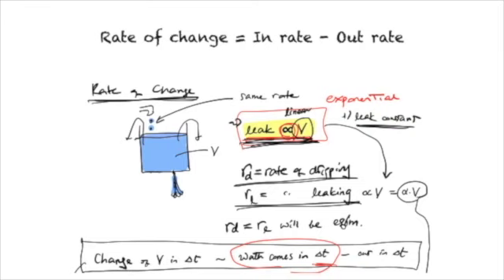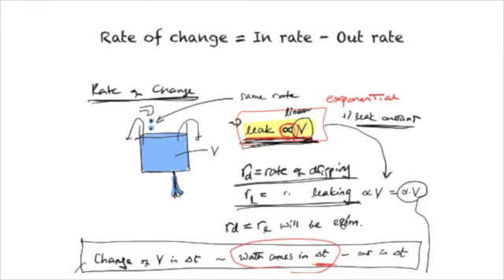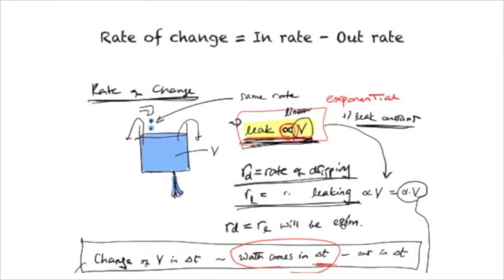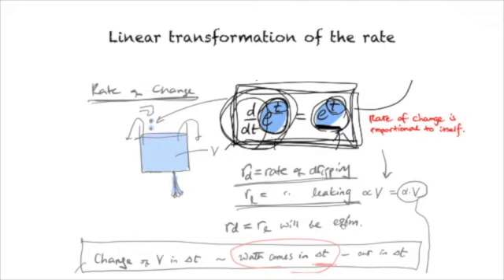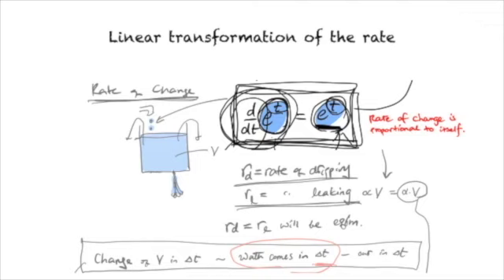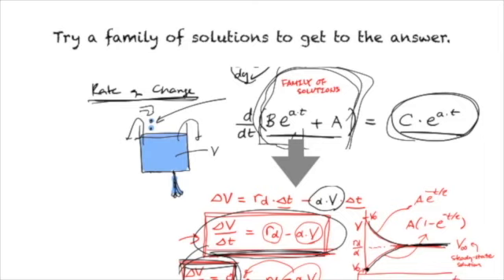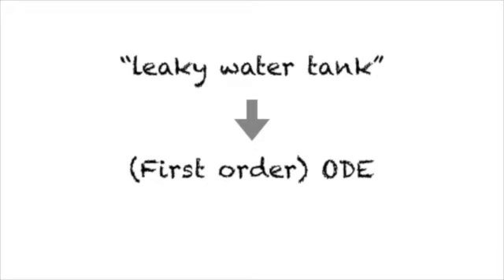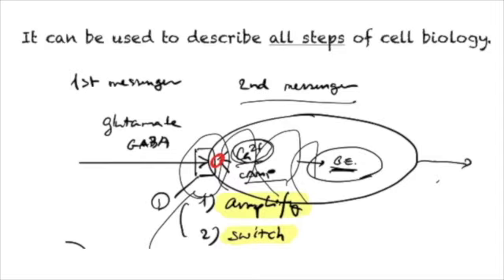MathBio Week3 Part 1/5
This is the part 1/5 of the lecture series “quantitative neuroscience” and “mathematical methods in neuroscience”